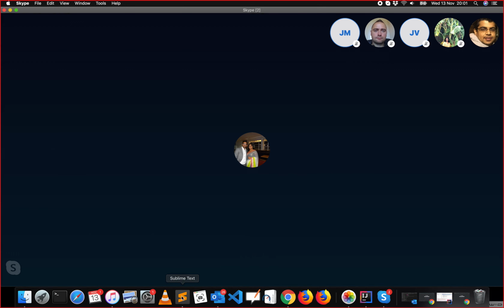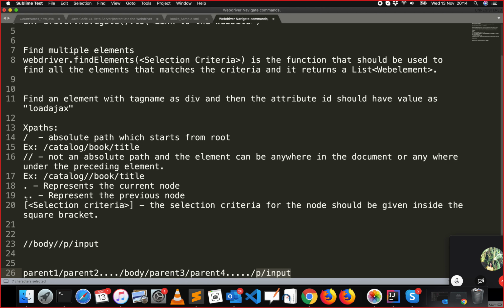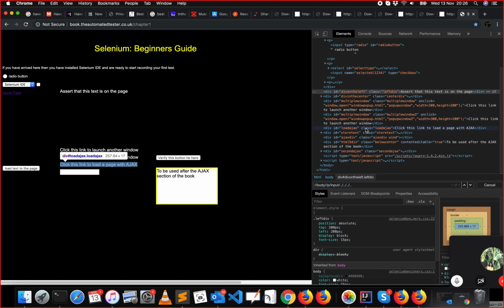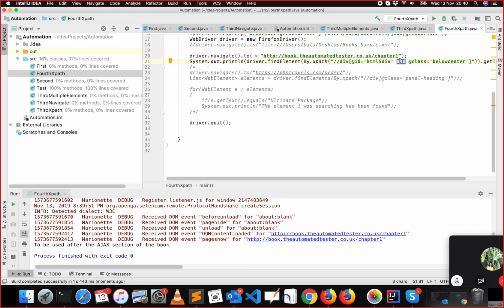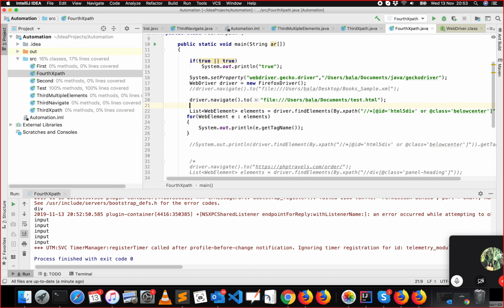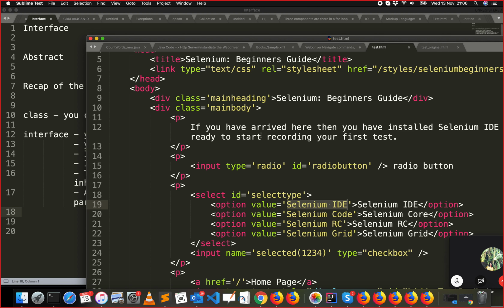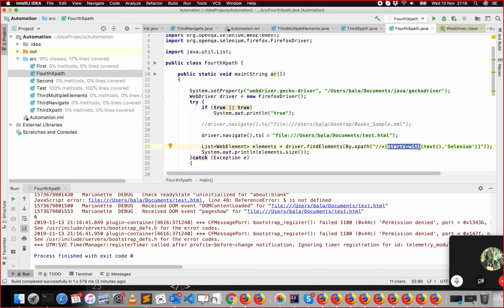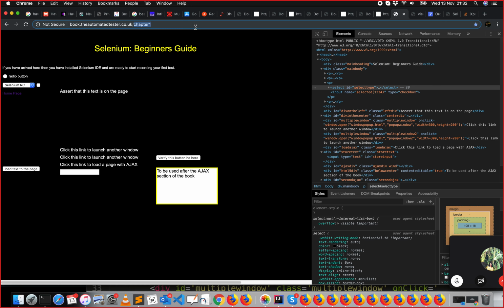Selenium Session 4